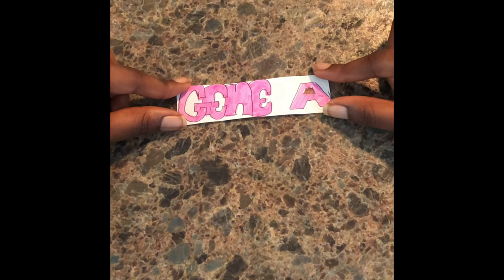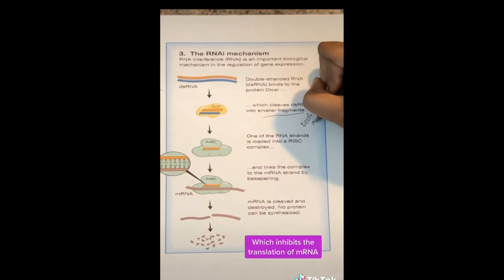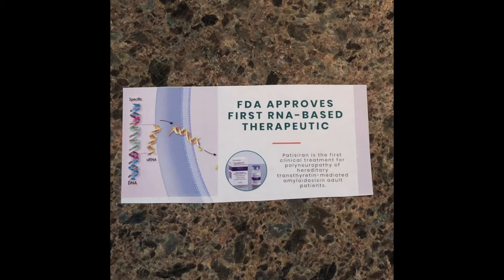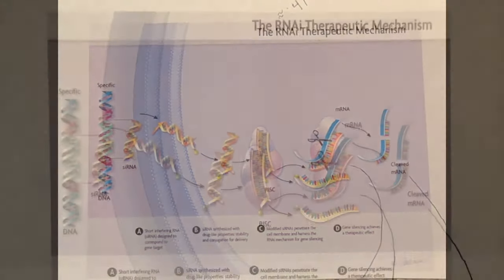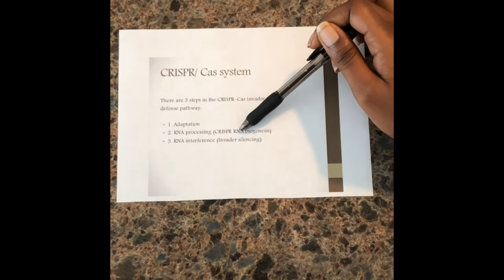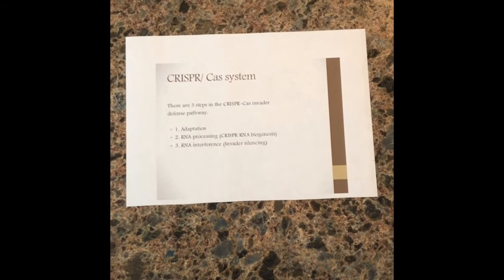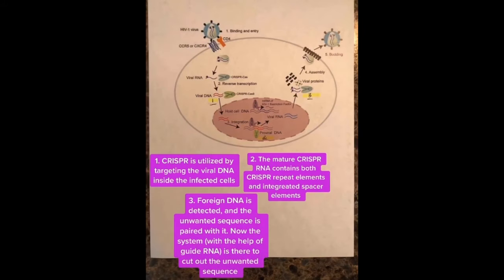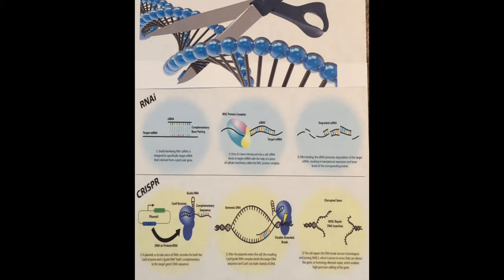RNAi versus CRISPR by Ola Adeniyi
Topic: 3-2D: choosing between two approaches to reduce or eliminate expression of gene A.
Name: Ola Adeniyi
                                                      References
Lecture Slides: GN311 Exam 3 Genetic Code and Translation Video March 17 2020

Picture Citations
biol1020. “RNAi Interference: Potency Factors and Delivery Systems for Transfection.” RNAi Interference: Potency Factors and Delivery Systems for Transfection, 1 Jan. 1970, (First picture not drawn)

“FDA Approves Patisiran, First-Ever RNA Interference Therapeutic Approved for Clinical Use.” American Society of Gene and Cell Therapy, (Second picture not drawn)

“Mechanism.” Liposomes, (Third picture not drawn)

Schmittgen, Thomas. “Approval of First RNA Interference Drug – Why the Excitement?” Phys.org, Phys.org, 17 Aug. 2018, (Fourth picture not drawn)

Mohamadian, Masume. “Super Muscly Pigs Created by Small Genetic Tweak.” LinkedIn SlideShare, (Fifth picture not drawn)

Redman, Melody, et al. “What Is CRISPR/Cas9?” ADC Education & Practice Edition, Royal College of Paediatrics and Child Health, 1 Aug. 2016, (Sixth Picture not drawn)

Xiao, et al. “Application of CRISPR/Cas9-Based Gene Editing in HIV-1/AIDS Therapy.” Frontiers, Frontiers, 4 Mar. 2019, (Seventh picture not drawn)

Simkus, Robert, et al. “Is Genetic Surgery in My Future?: A Conversation with Dr. John Doench about CRISPR and Genome Editing.” Science in the News, 28 Jan. 2017, sitn.hms.harvard.edu/flash/2017/genetic-surgery-future-conversation-dr-john-doench-crispr-genome-editing/. (8th picture not drawn; on same page as other picture)

“'Universal Genetic Scissors': CRISPR Cas-9 Sister Protein Cuts Both DNA and RNA.” Genetic Literacy Project, 23 Feb. 2018, (8th picture not drawn; on same page as other picture)

Information Citations (information said in video)
“What Is HATTR Amyloidosis?: Change the Course.” Hattr Amyloidosis, Concern_Amyloidosis;S;PH;UB;NER;DTC;CON&utm_term=+amyloid and +amyloidosis&utm_content=Condition Information_B&gclid=COT1v8mHwOgCFVatgQod89UAjQ&gclsrc=ds.

Samanthi. “Difference Between CRISPR and RNAi.” Compare the Difference Between Similar Terms, Differencebetween.com, 21 Oct. 2019,